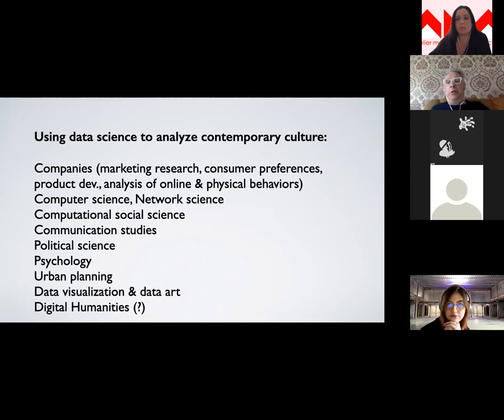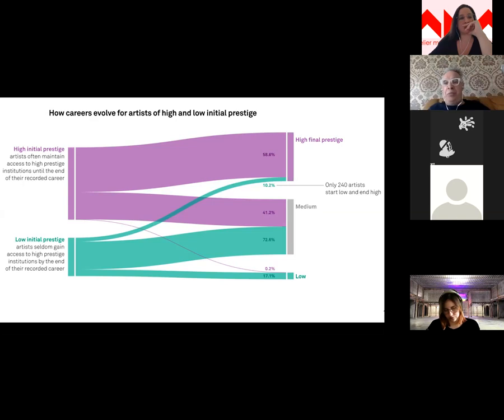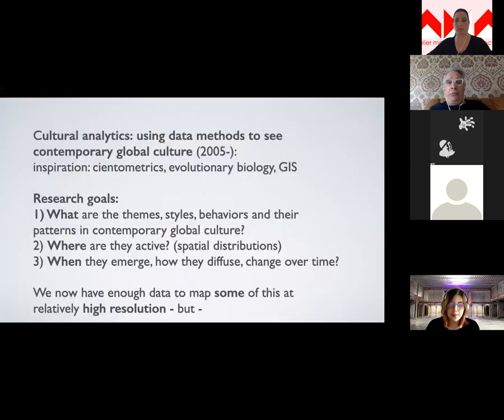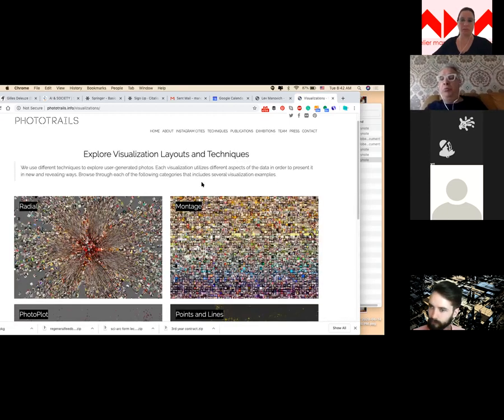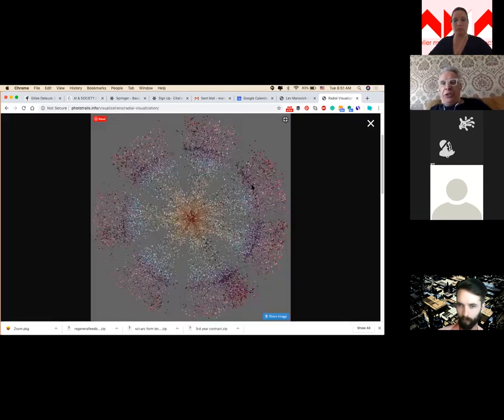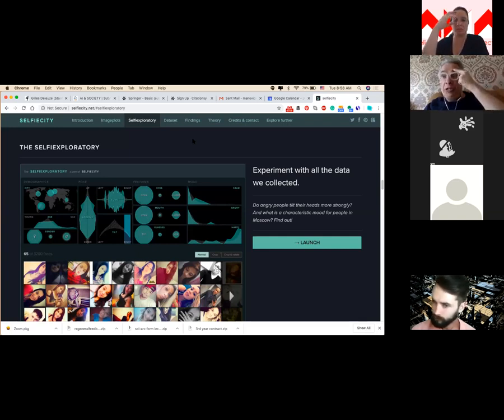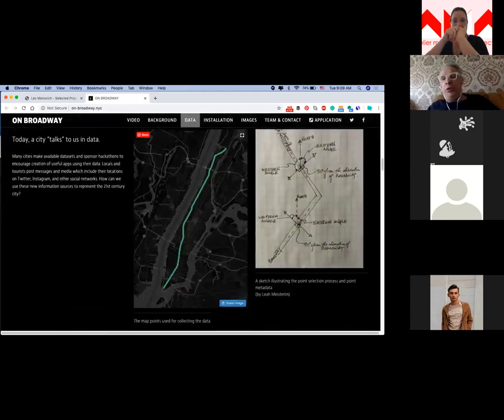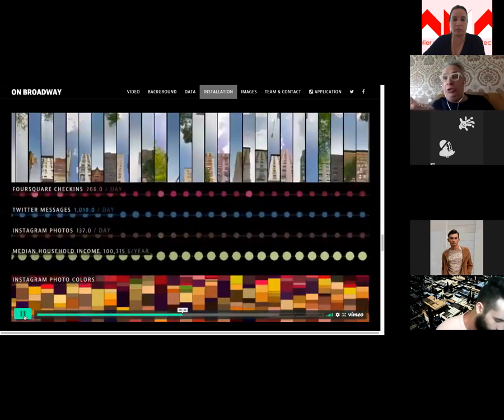Lev Manovich : Form@ lecture / The aesthetic society (June 15, 2020)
Lev Manovich analyzes the visual aesthetics of Instagram using methods from art history, media theory and data science. He draws on his book "Instagram and contemporary image" and computational analysis and visualization of millions of Instagram images at Manovich's Cultural Analytics Lab.